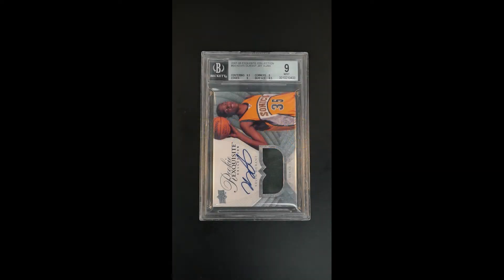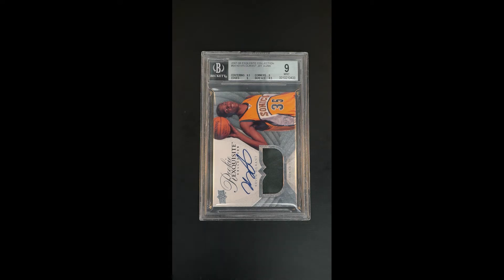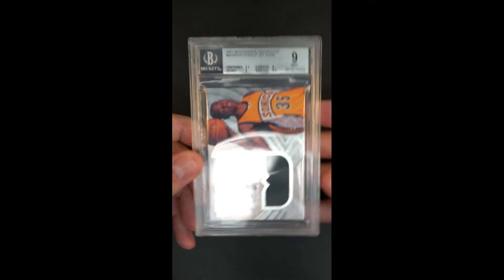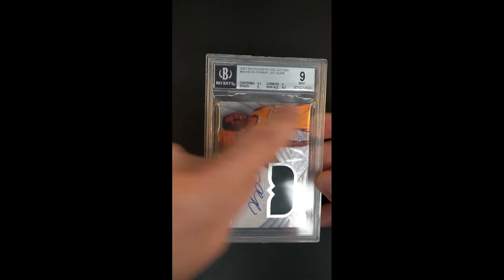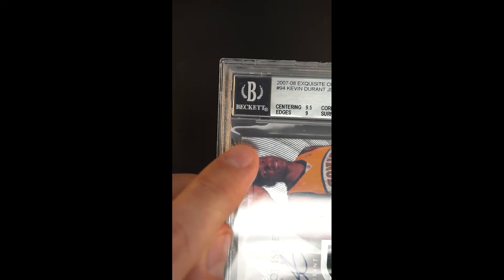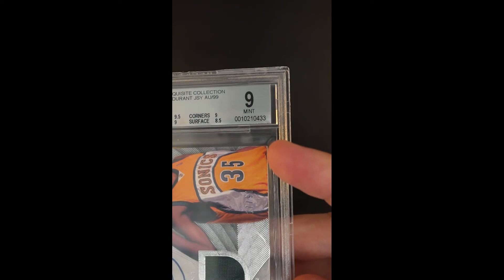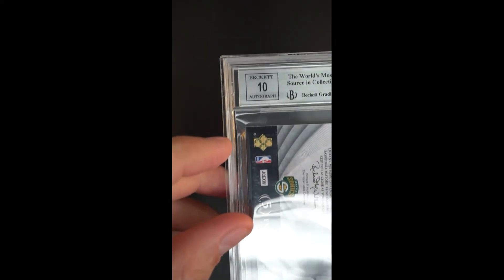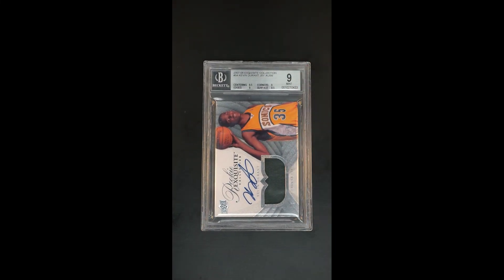2007 Exquisite Collection Kevin Durant ROOKIE PATCH AUTO /99 #94 BGS 9 MINT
Be advised that this item was previously listed for sale and a question was raised regarding the accuracy of the jersey relic. This item was subsequently re-submitted to Beckett for their technical review. Upon review, BGS confirmed that the patch is in conformity with their current standards. The item is now being presented again on the marketplace. Further detail can be provided by PWCC upon request. Please bid accordingly. Description: Upper Deck Exquisite is one of the most popular production brands ever issued during the 2000s with many being considered fine-art equivalents. We state this due to the face that collectors/investors alike adore this product due to its strikingly beautiful images, limited parallels and autograph/jersey pairings. Presented here is easily one of the most desired and beautiful cards ever issued from that lofty brand during its iconic 7-year tenure, and one of Durant's most important RPA's. This true jersey autograph RPA from '07 Exquisite was printed horizontally with a limited production run of 99. Offered is the 17/99 specimen, encased within a Beckett 9 holder and bears a pristine autograph assessment - penned in blue ink and struck directly on the card. The jersey relic embedded within is a simple, yet still beautiful green relic which is cut from a vintage Super Sonics uniform. The overall condition does not disappoint, boasting subgrades: centering 9.5, corners 9.0, edges 9.0, and surfaces 8.5. Durant is a two-time champion and among the best talent in the NBA. His rookie cards have seen tremendous growth in recent time yet remain under-valued when you compare him to LeBron and Curry. All told, this is a spectacular 'KD' RPA which represents a world-class offering. Not to be missed.